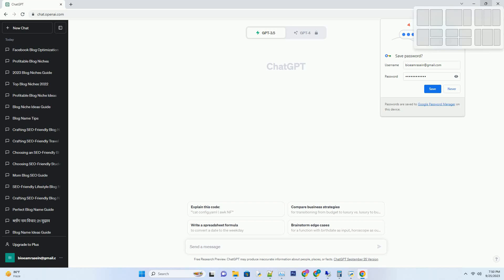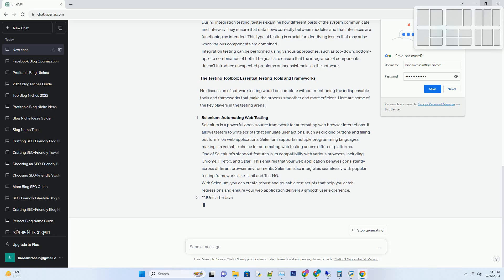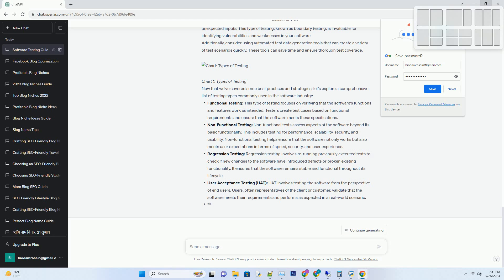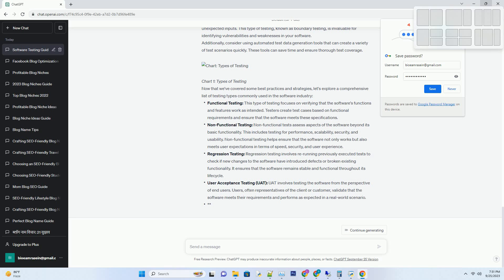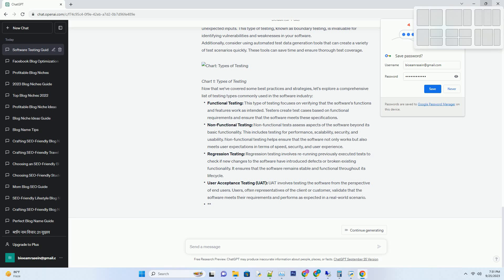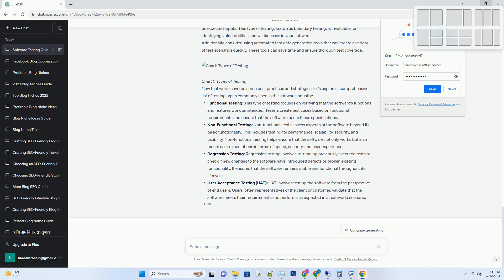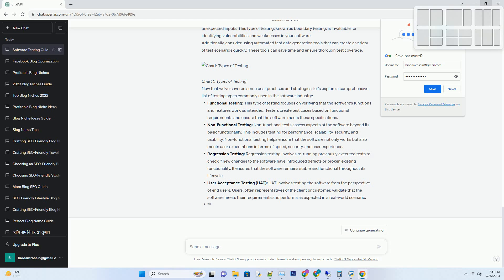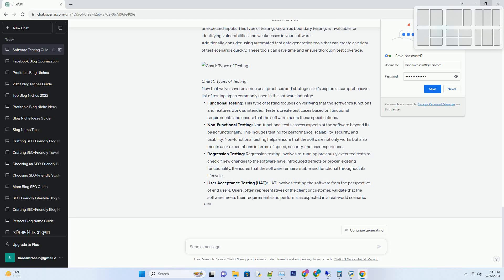blog on software testing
# title: unleashing the power of software testing: a comprehensive guide
# in the fast-paced world of software development, ensuring the quality of your product is paramount. software testing is the guardian angel of the tech realm, making sure that your application functions flawlessly and satisfies user expectations. in this comprehensive blog post, we'll delve deep into the world of software testing. from understanding its significance to exploring different testing methodologies and tools, you'll find everything you need to know to become a testing virtuoso.
# the significance of software testing
# software testing is not just a phase; it's a critical process that can make or break your software project. by identifying and fixing defects early in the development cycle, testing helps you save time and money. it's your shield against embarrassing bugs and costly post-release fixes.
# when testing is done meticulously, it enhances your software's reliability, performance, and security. users trust applications that work seamlessly, and a thorough testing regimen ensures you meet their expectations. think of testing as an investment that pays off in the long run, as it helps you avoid the reputation-damaging pitfalls of releasing buggy software.
# types of software testing: navigating the testing landscape
# testing is not a one-size-fits-all endeavor; it comes in various flavors to cater to different needs. let's explore some of the most important types of software testing.
# unit testing: the foundation of quality
unit testing involves testing individual components or functions of your software in isolation. developers write test cases to verify that each unit of code performs as expected. it's like examining the building blocks of your application to ensure they are solid.
one of the main advantages of unit testing is that it can catch issues early in the development cycle. when a developer makes a change to a piece of code, they can quickly run unit tests to che ...